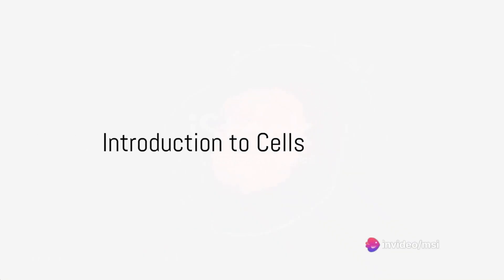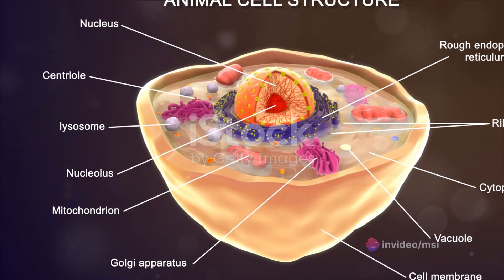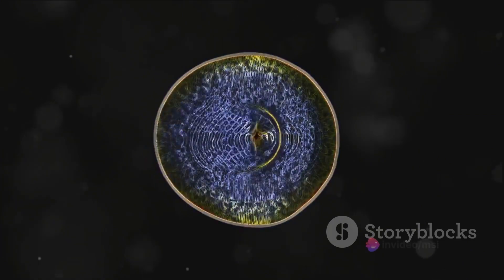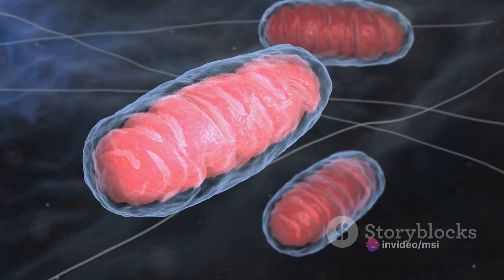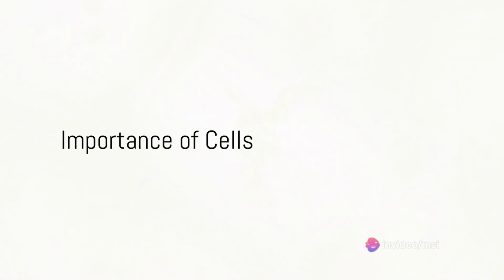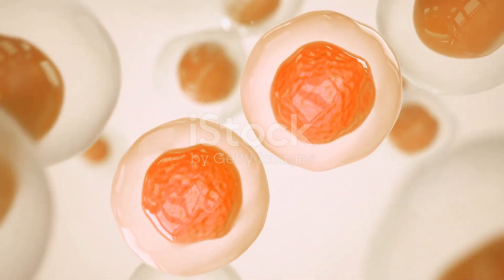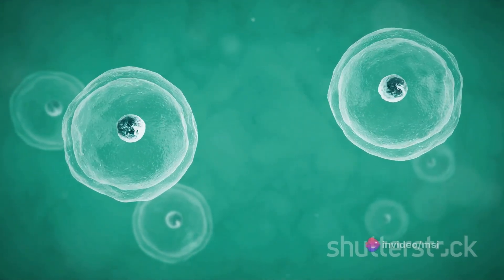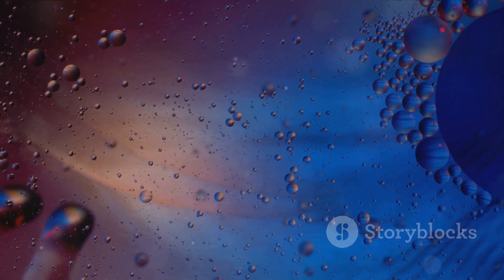Ep 1 | The Cell | The Fundamental unit of life